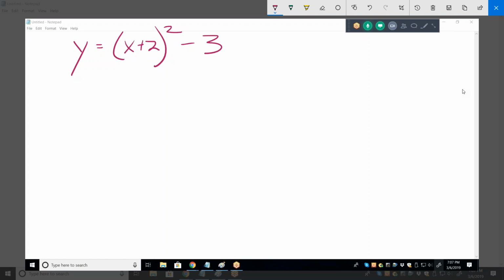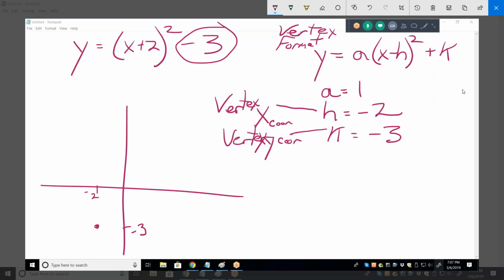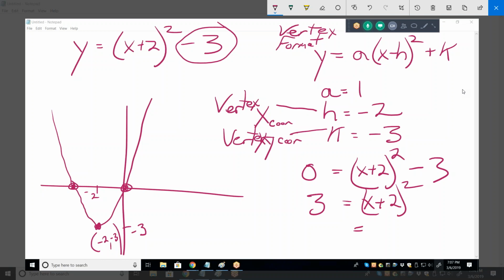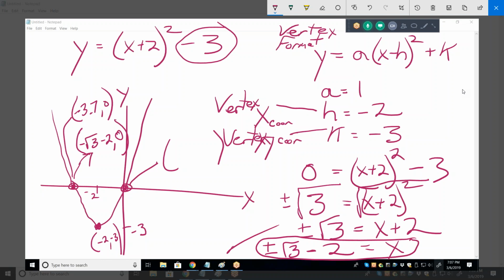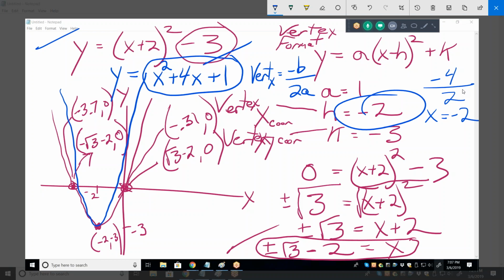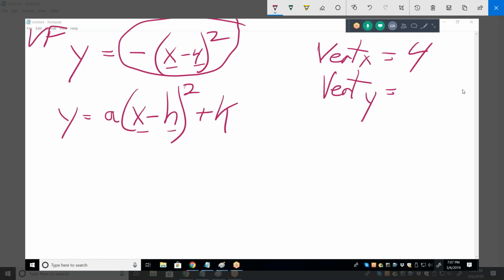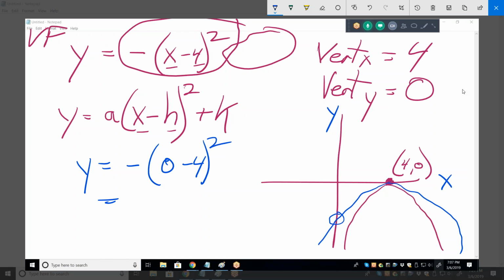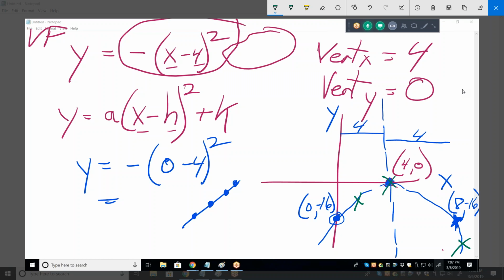Online Algebra 2 tutoring, BS030619